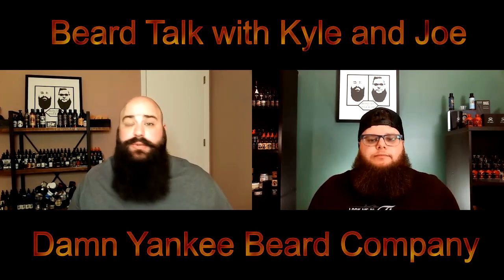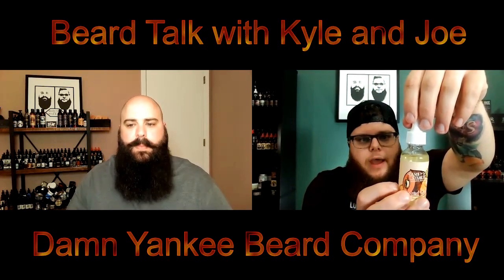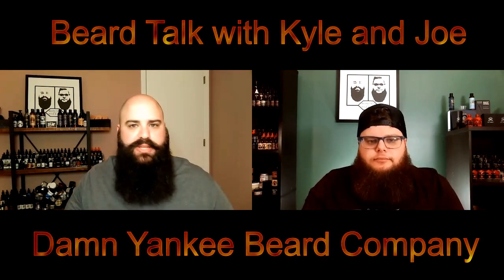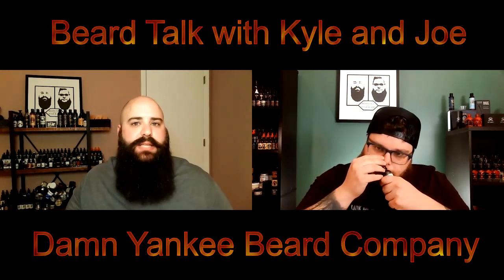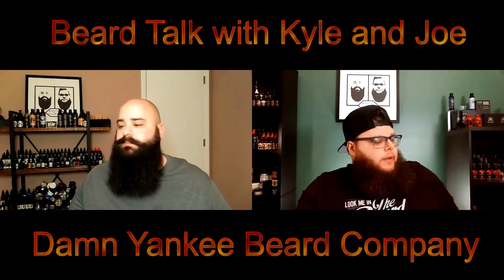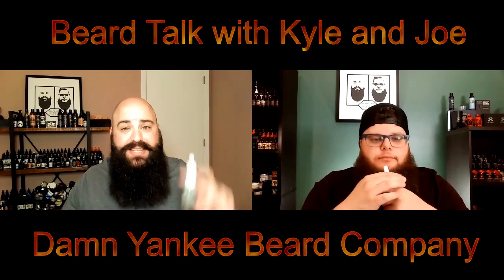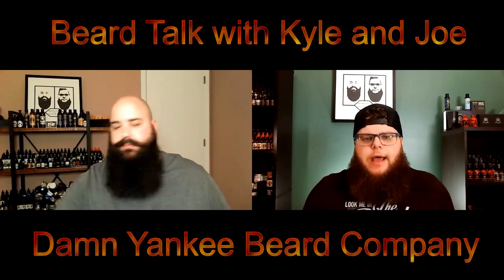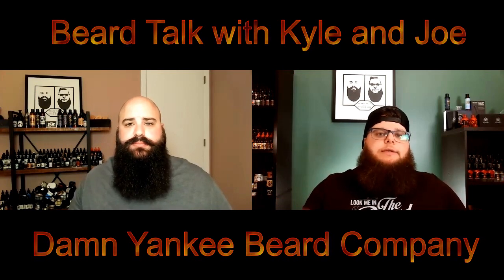Damn Yankee Beard Company Review!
What's up guys, The Cousin's are back for yet another review. Today, they will be going over Damn Yankee Beard Company! How does their new fall scents line up with the rest? Keep It Growing, and we'll talk to you at the next one!

"Holy Grail" - 90s OldSchool Type Freestyle Beat | Hip-Hop Boom Bap Type Beat | Anabolic Beatz